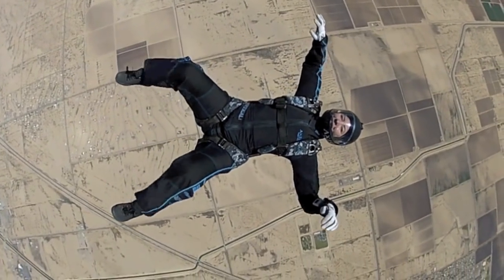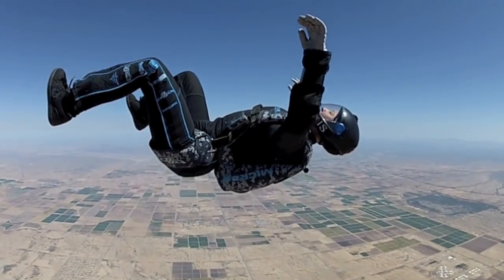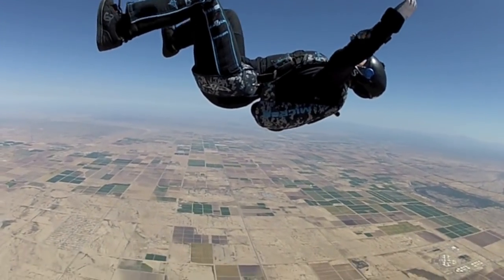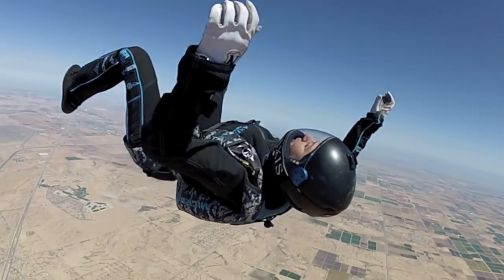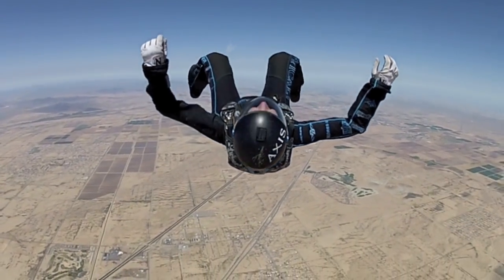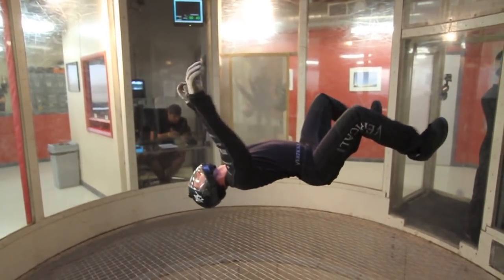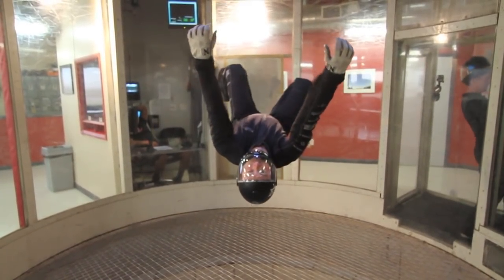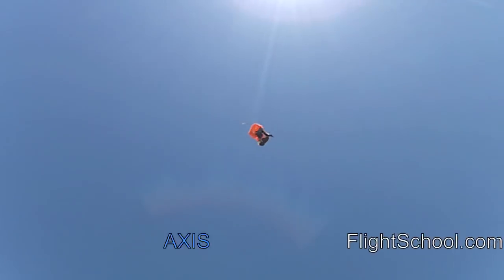AXIS Foundations Of Flight - Back-fly Neutral Position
Brianne Thompson and Niklas Daniel of AXIS Flight School demonstrates how to perform the neutral back-fly position over Skydive Arizona and in the Skyventure Arizona Wind-tunnel.